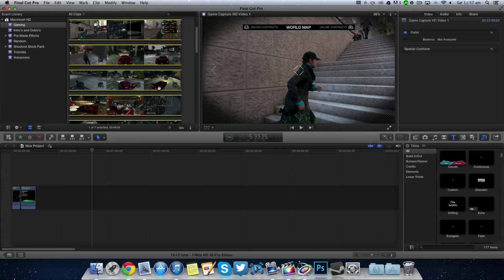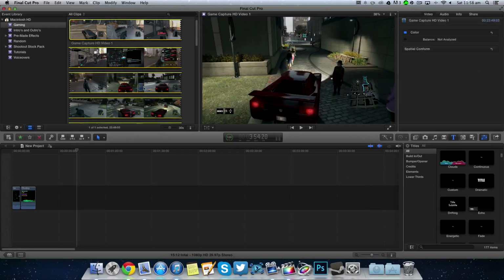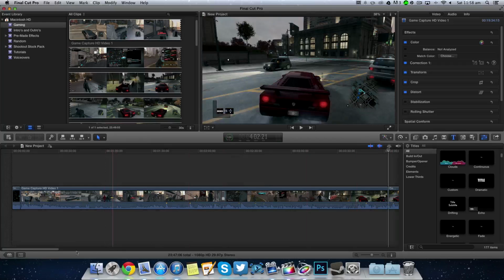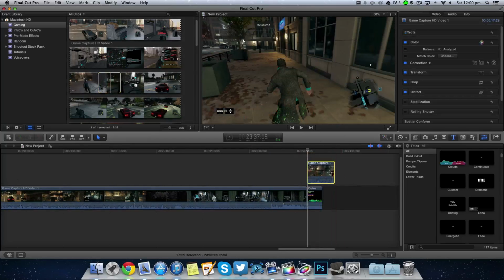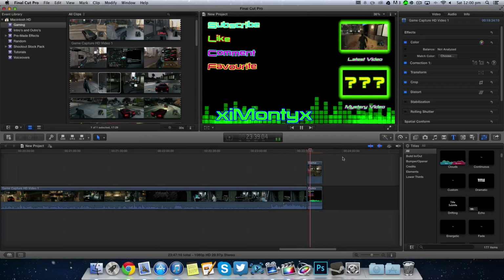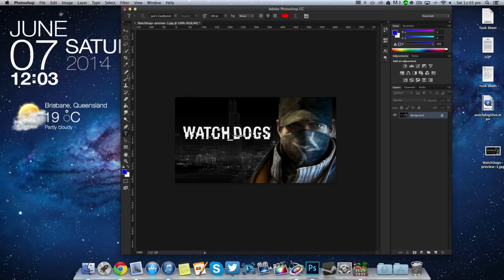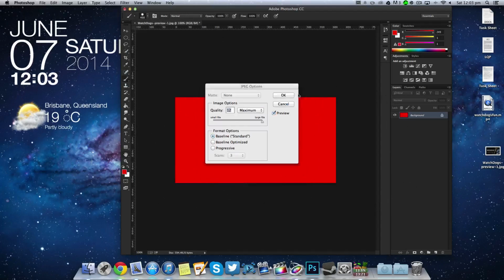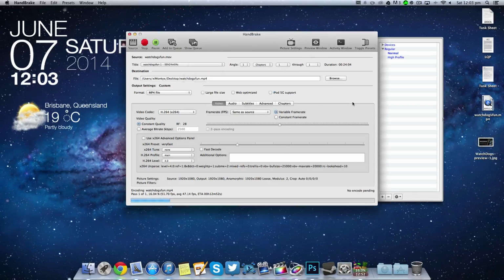How I Edit My Videos | Video Editing Tutorial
Hey guys, just a short little tutorial here for you today, I hope you enjoy! Also make sure to leave a like down below.